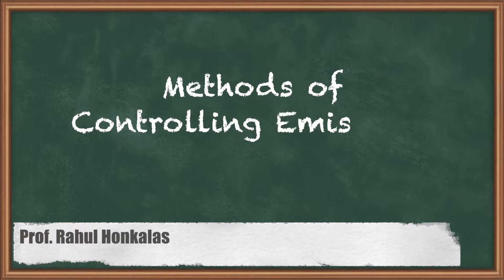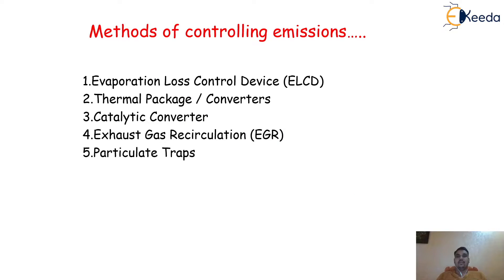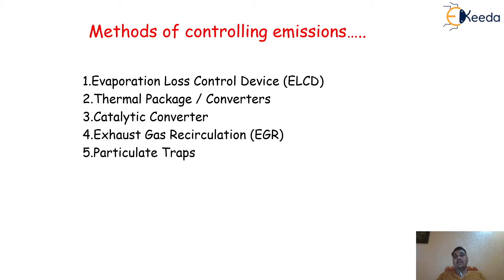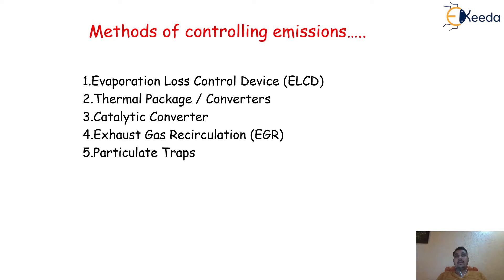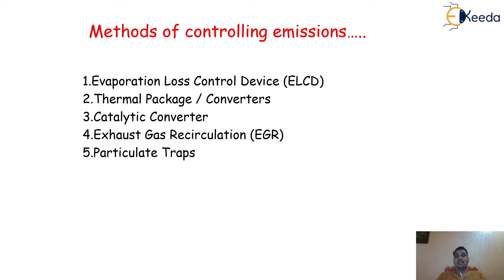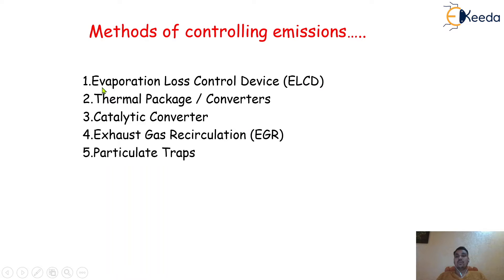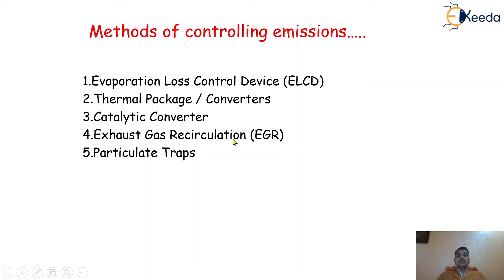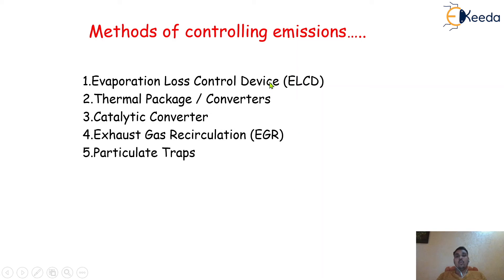Methods of Controlling Emissions - Engine Testing and Performance Engine - Internal Combustion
Video Name - Methods of Controlling Emissions

Chapter - Engine Testing and Performance Engine Exhaust Emission and its Control

Happy Learning!